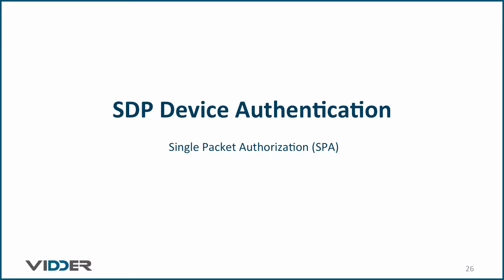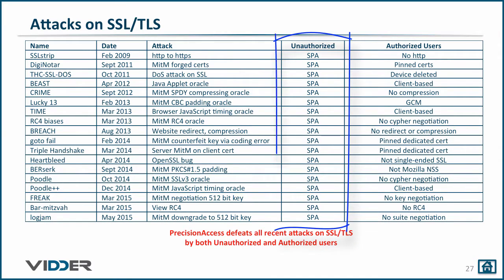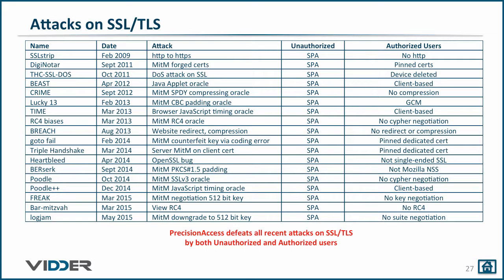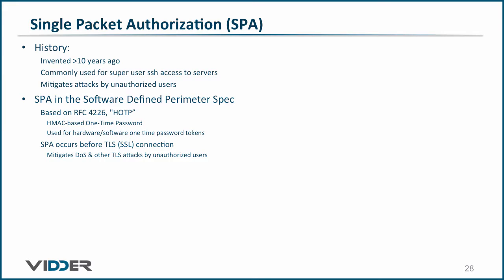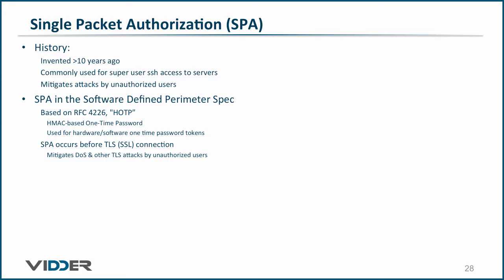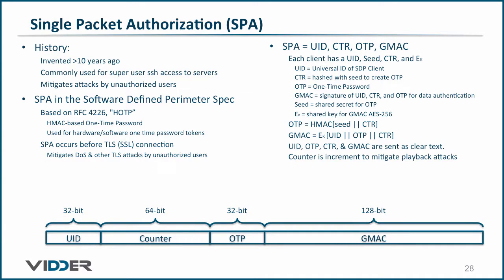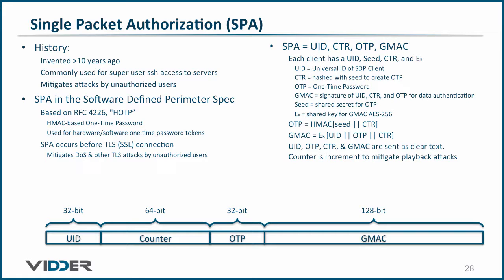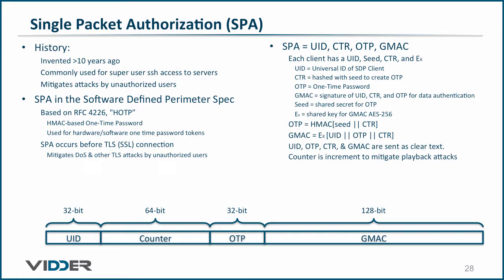Single Packet Authorization (SPA)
Single Packet Authorization defeats DoS and other attacks on SSL/TLS. See the attacks it defeats and how it defeats them.